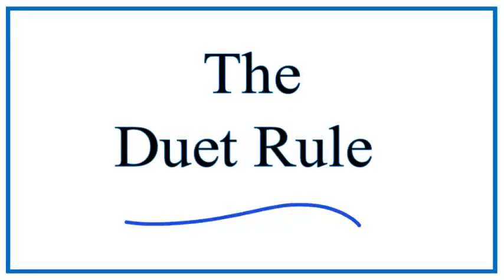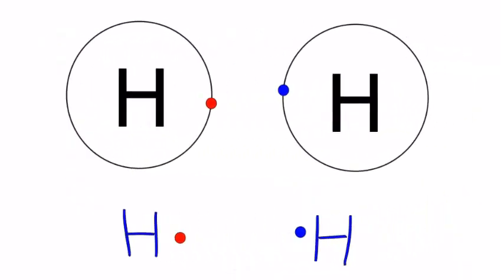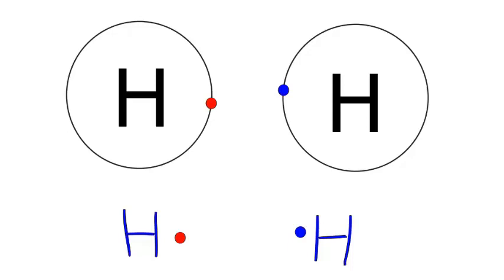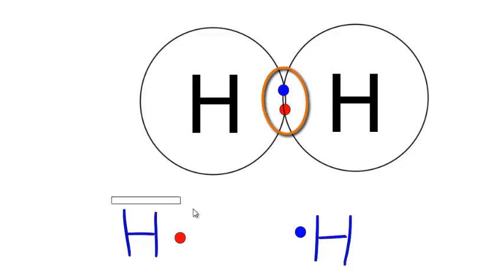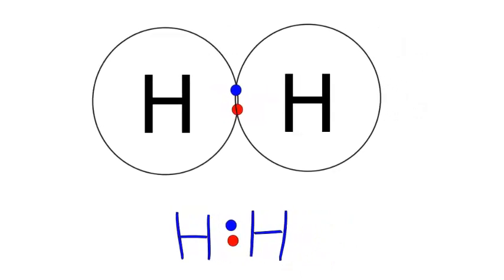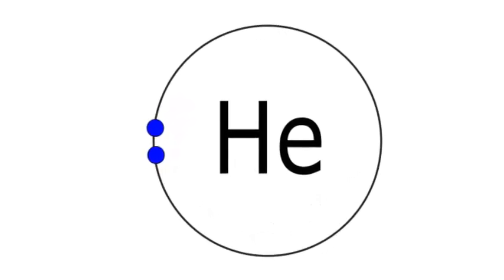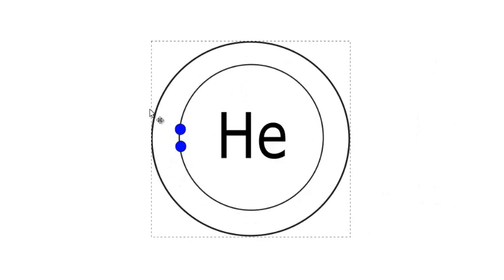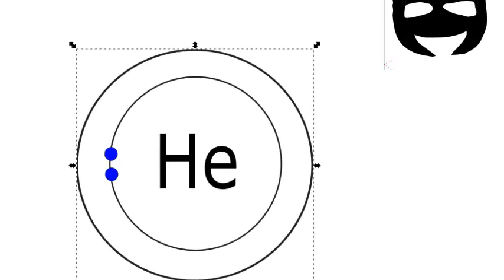Number of Valence Electrons for Hydrogen (H): The Duet Rule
The Octet Rule doesn’t work all the time and there are many exceptions.  Hydrogen is one of the most notable exceptions and only needs two electrons to fill its outer shell. If is often referred to as a Duet.

Even with the exceptions, the Octet Rule is a valuable rule of thumb that helps scientists predict how atoms will bond to form compounds. These predictions are often what is ultimately unobserved in the lab.